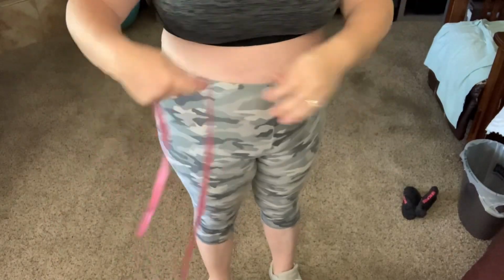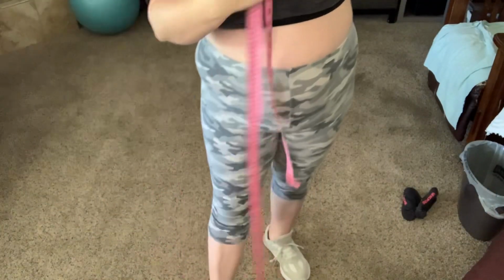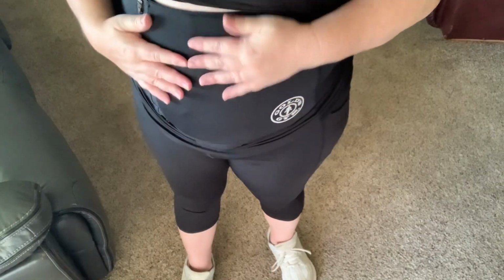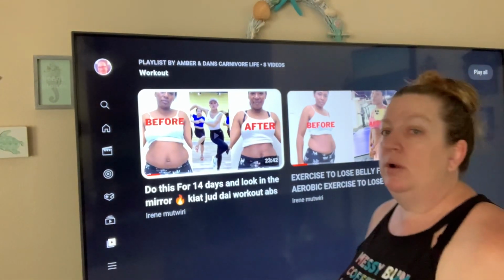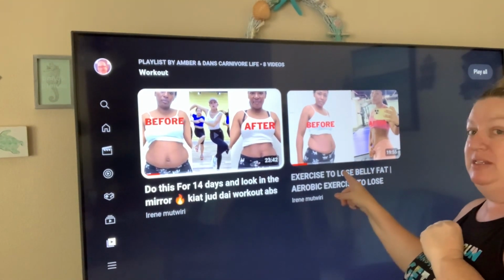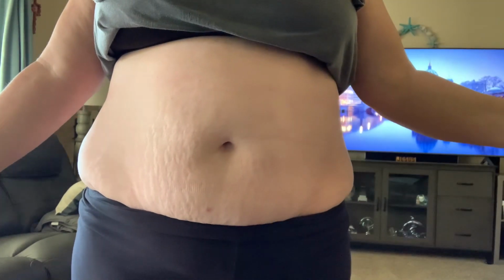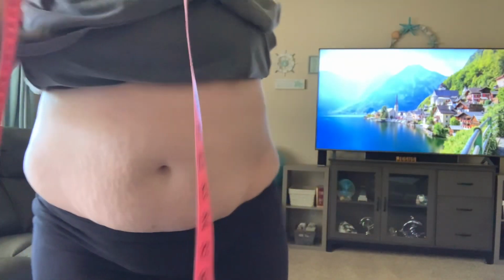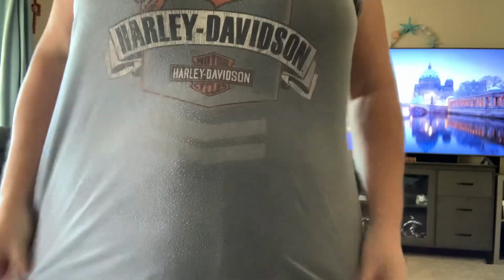7 DAY Kiat Jud Dai Challenge +I take my belly measurements!!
Take a 7 day journey with me and try the Kiat Jud Dai belly exercise. This exercise works your inner core as you tighten through every motion. It may look easy, but it’s definitely a workout. YOU WILL FEEL THE BURN! I also reveal my 1 month string measurement around my waist!

If you’re interested in giving this a try, here is the links to the two videos of done the exercises to. I suggest starting with the most recent one, I feel it’s more for beginners! Stay strong y’all! It’s 99%!!